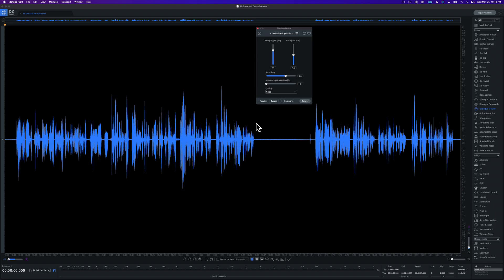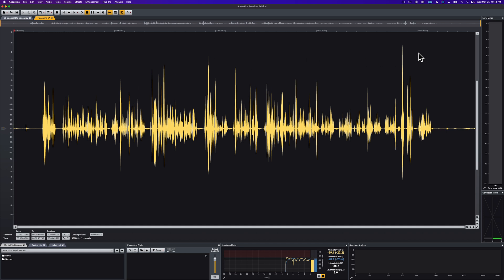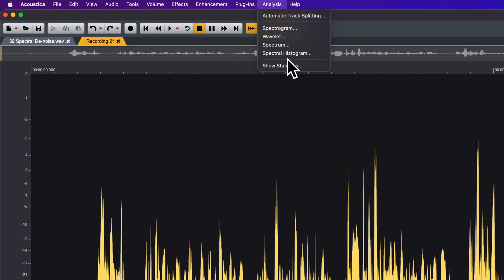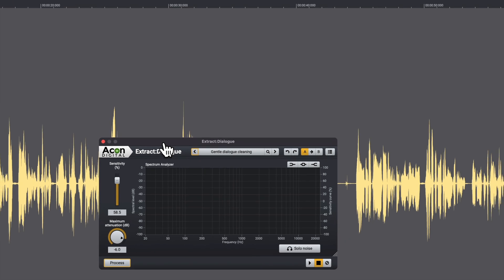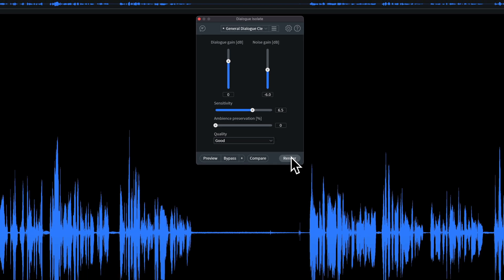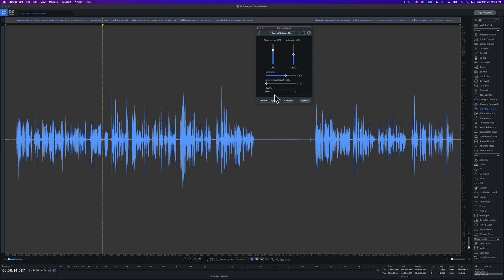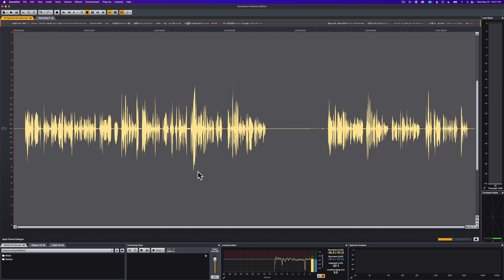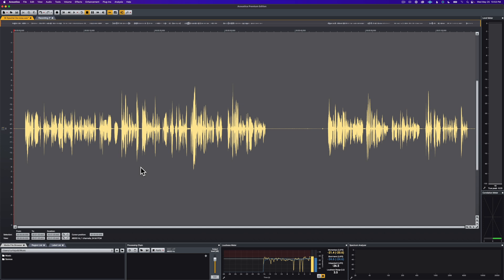Clean Dialogue in Acoustica — Rotate Phase for Loudness and Extract:Dialogue for Noise Reduction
In this week’s episode we start our multi-part series on Acoustica, a digital audio editor made by Acon Digital. Besides being a lower-cost alternative to iZotope RX, Acoustica is an interface for all your ‘audio editing, podcast creation, mastering, and audio restoration’ needs. With such features as spectral editing and retouch, multi-channel support up to Dolby Atmos 7.1.2, and ARA 2 integration capabilities, Acoustica is a compelling editor to add to your workflow. In this series, we walk through and test Acoustica’s Premium Edition feature set and compare it to industry standard suite iZotope RX 9.

In this installment of the series, we try out Acoustica’s Extract:Dialogue and Rotate Phase functions. First we’ll show you how to rotate phase on a recording in order to reclaim headroom during the loudness normalization process. Then, we test out the Extract:Dialogue plugin and compare its results to those from RX’s Dialogue Isolate. Let’s take a closer look!

Try out the full Acoustica Premium or Standard suite free for 30 days directly from Acon Digital (Not sponsored)

- SoundDevices MixPre II series — B&H, Sweetwater, DVE Store, Amazon
- Earthworks SV33 — B&H, Sweetwater
- Shure SM7B — B&H, Sweetwater, Perfect Circuit, Amazon
- Bebob Cinema Batteries — B&H
- D-tap to hirose cable to power with cine batteries — Amazon, B&H
- Aputure 600D PRO LED Light — Aputure, B&H, DVE Store
- Impact Luxbank softbox — B&H
- Aputure Amaran 100D — Aputure, B&H, DVE Store, Amazon
- Rosco Prismatic Glass Gobo Cool Lavender creates the color pattern on the back wall - B&H
- Canon RF 24-70 F2.8L Lens — B&H, Amazon

Index
00:00 Start
00:26 Summary
00:26 The big question: iZotope RX alternatives for lower budgets
01:04 Acon Digital Acoustica: pricing and introduction
01:58 Rotate Phase demo
04:32 Extract:Dialogue demo and RX comparison
09:51 Initial impressions overview
10:31 Please buy my courses